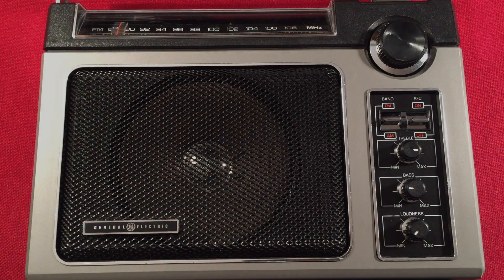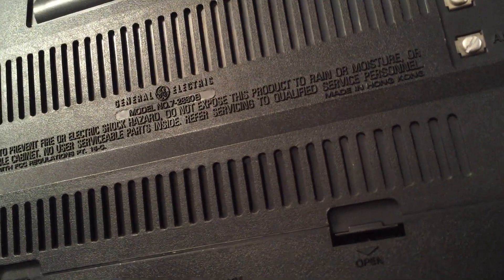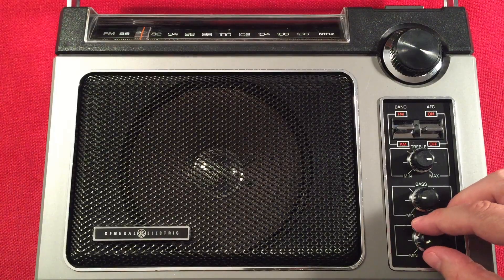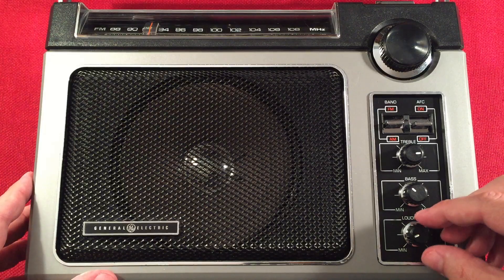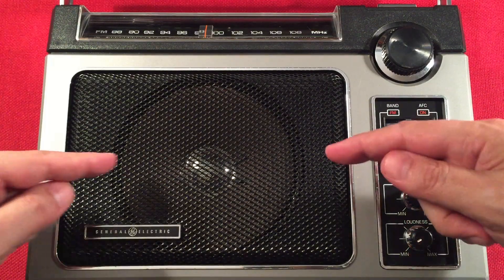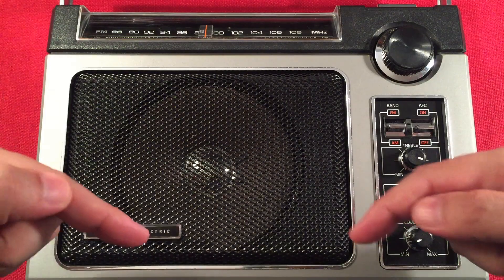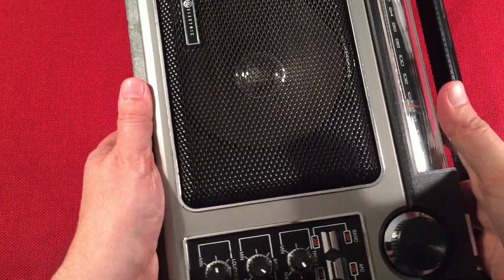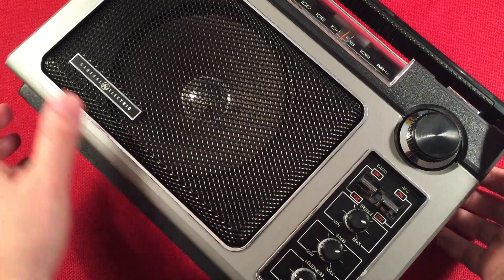GE Superadio AM FM Classic Radio Daytime AM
The GE Superadio AM FM Classic Portable Radio comes out to play on the Day Time Medium Wave Band.  It has been two years, does it still have what it takes?  Sure thing :)  One of the most affordable classics out there with superior sensitivity, and selectivity.

Overall, this radio has excellent speaker audio, a powerful 200mm antenna, and smooth analog tuning.  For the Price, you will be getting one awesome receiver!

Arnold Alt
Peter Atkinson
floredon
Jon B
Gary B
Don B
Paul B
Rita B
Eric C
Chuck E
Loretta J
Mac R
Raymond V